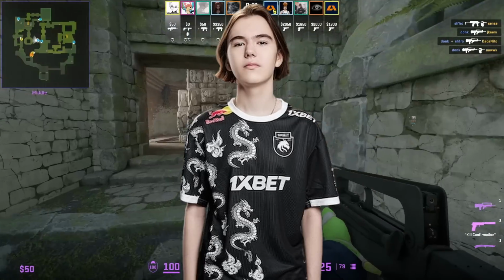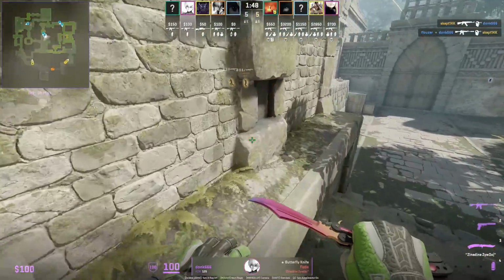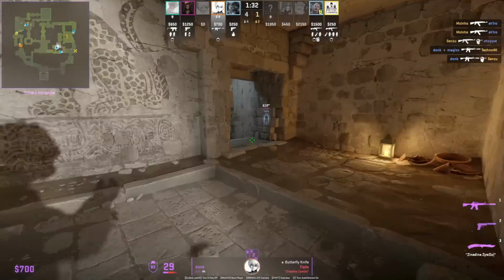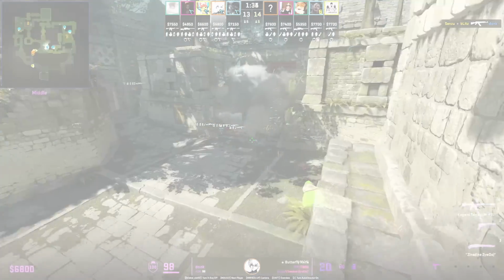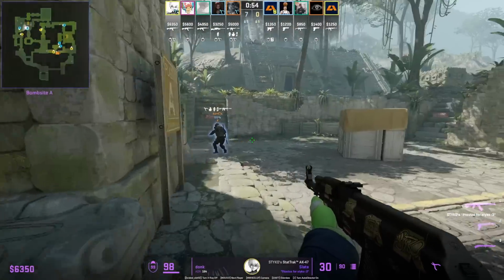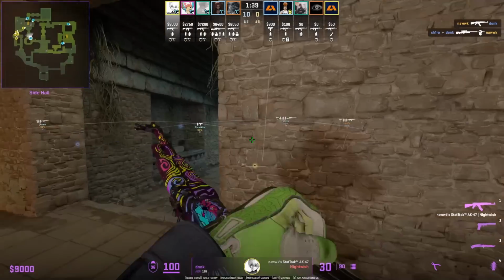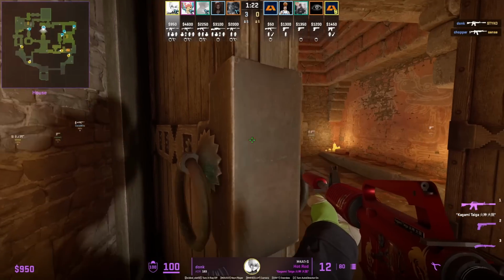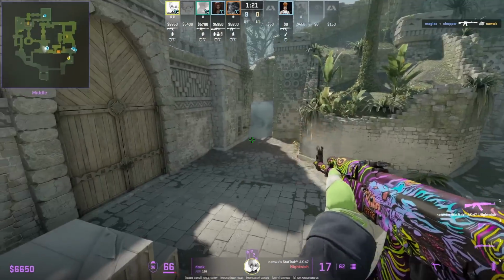How to Play Mid on Ancient CT Side - donk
donk holds middle on Ancient CT Side. I analyze his games to learn the set protocols, positions, peeks, and more that donk uses to DOMINATE this position in Official Matches and FACEIT Pugs.